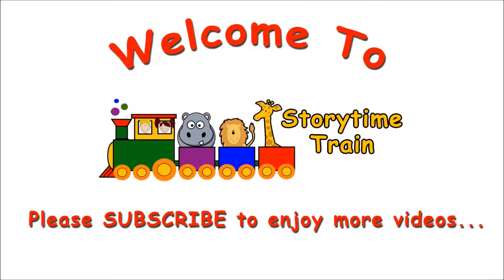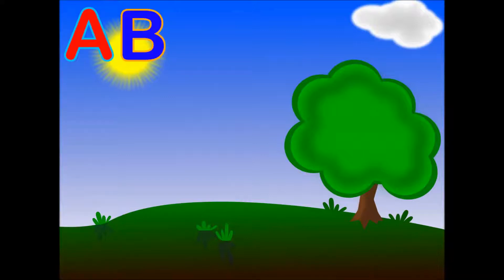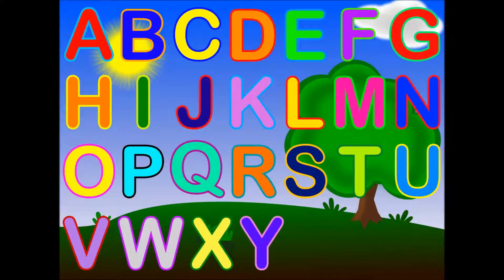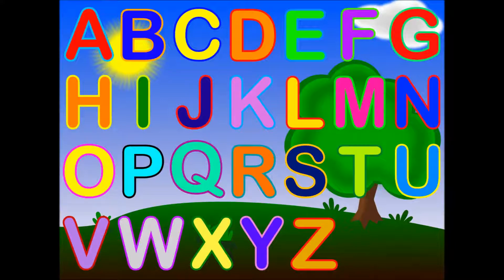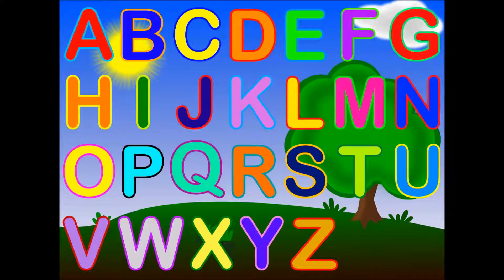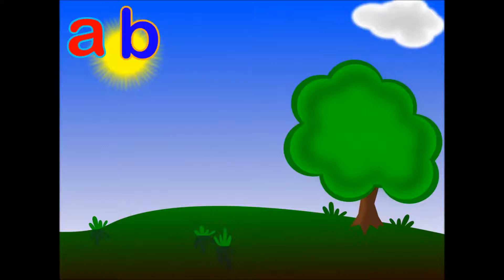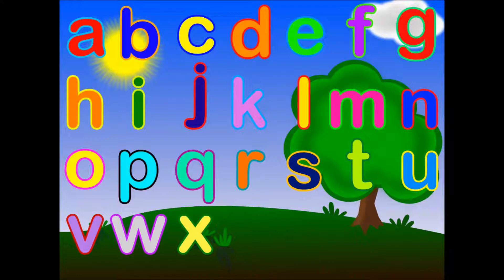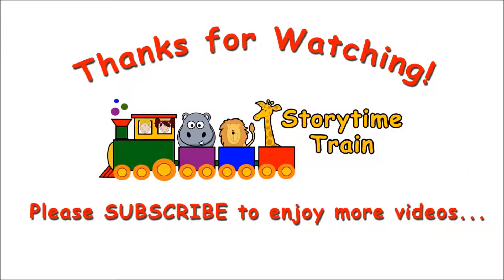ABC Song - Learn the ABCs | Kids Books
Learn the ABCs with this colorful sing along. New Version!  Storytime Train has great kids books read aloud.